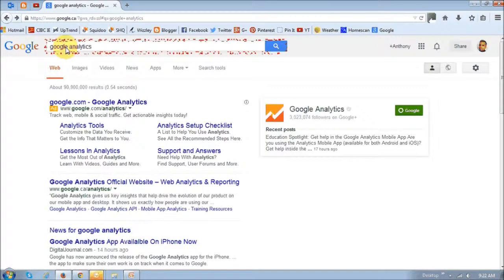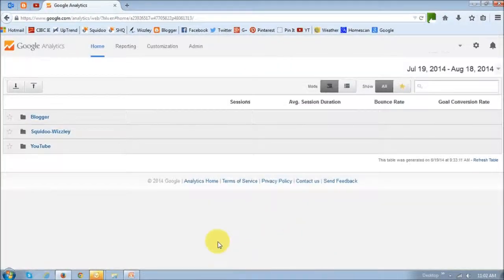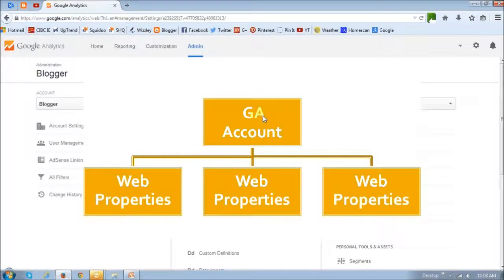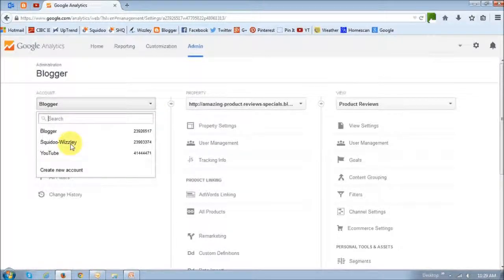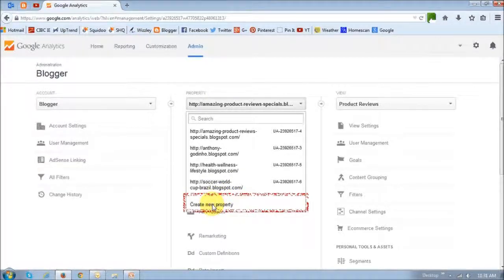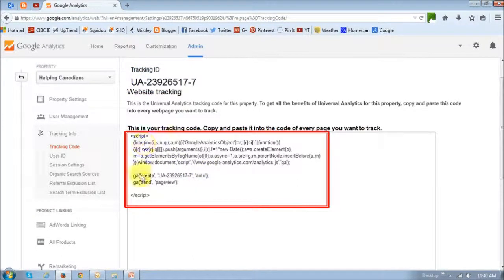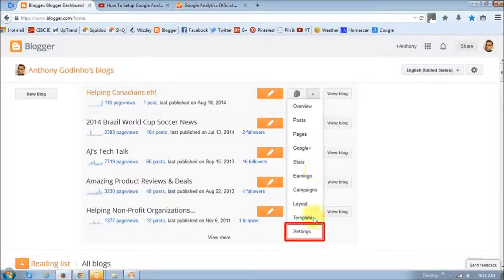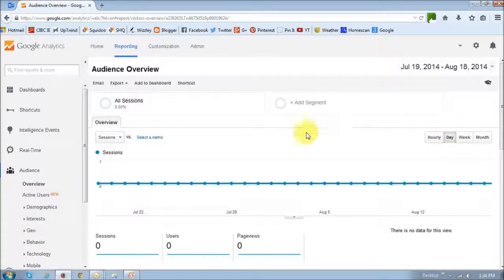How to Set Up Google Analytics on Blogger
In this video tutorial you will learn how to set up Google Analytics (GA) on Blogger. If you have blogs on Blogger, you can use Google Analytics to track traffic to your blogs as well as other interesting facts about your blog audience. Google Analytics is free to use and is a very useful tool to help you monitor and optimize traffic to your blog or website. This specific tutorial is geared towards helping you set up you Blogger blog with GA.

Note: Google and the Google logo are registered trademarks of Google Inc., used with permission.